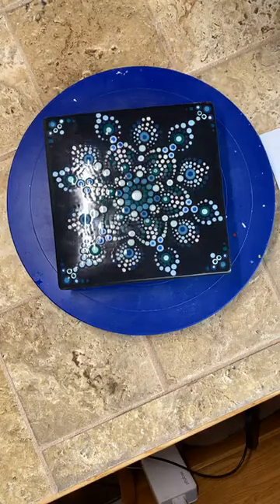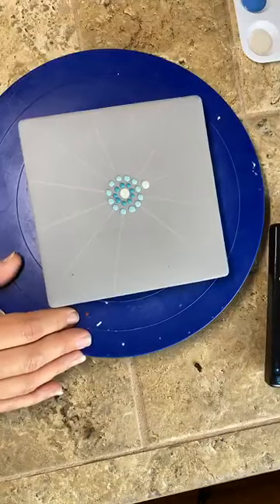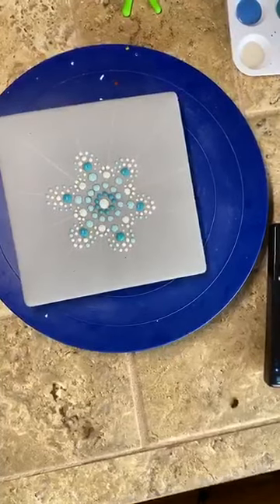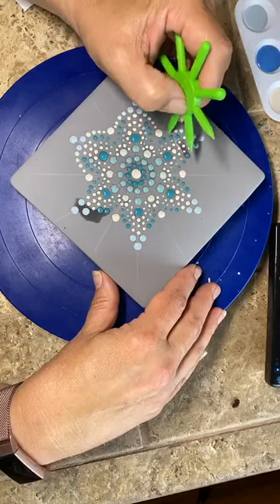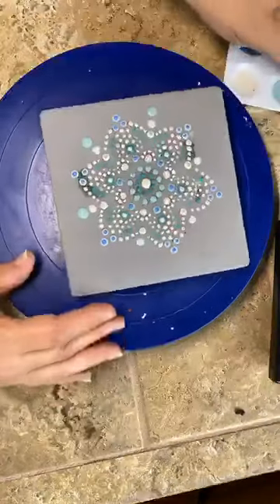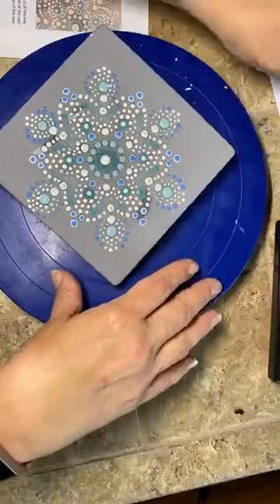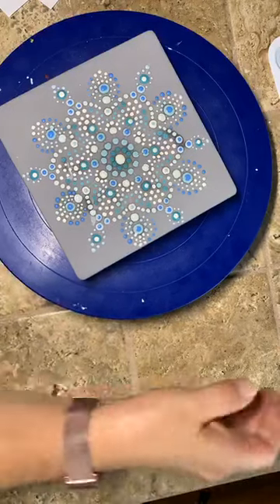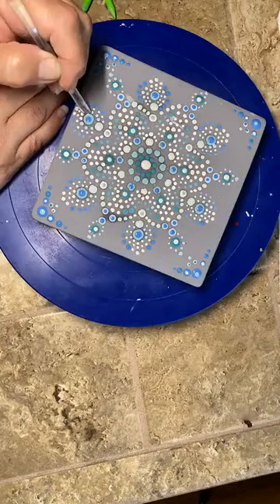The Studio's Dot Mandala Box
In this tutorial, we will walk you through the steps to create your own Dot Mandala Box. Enjoy!